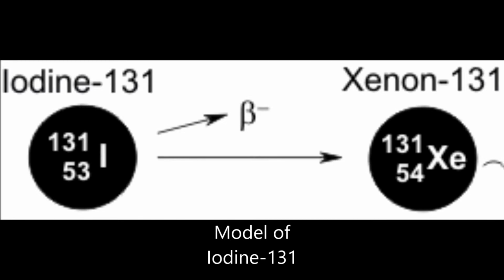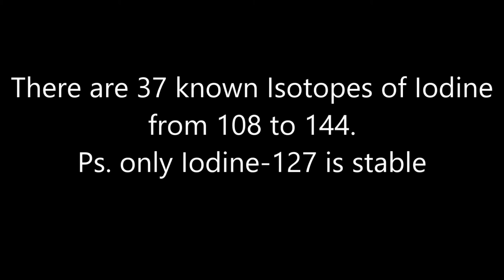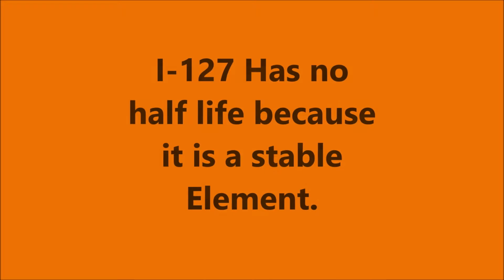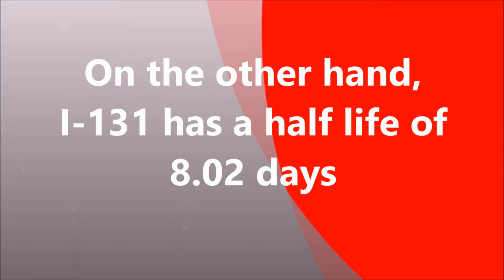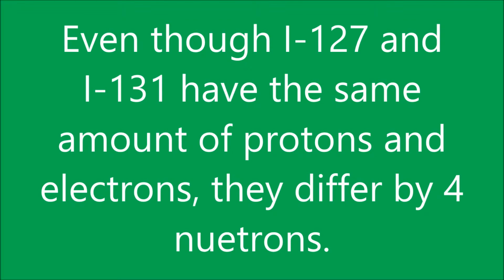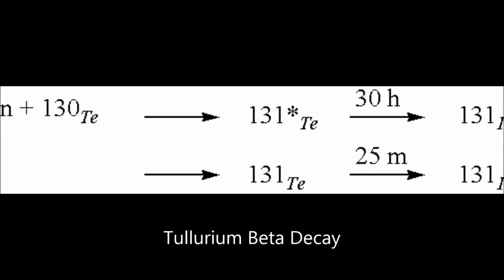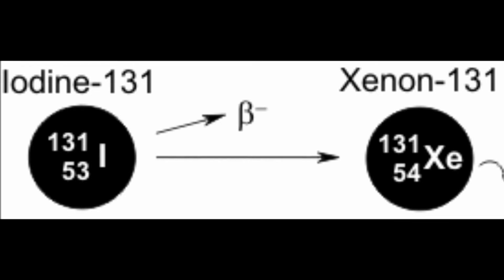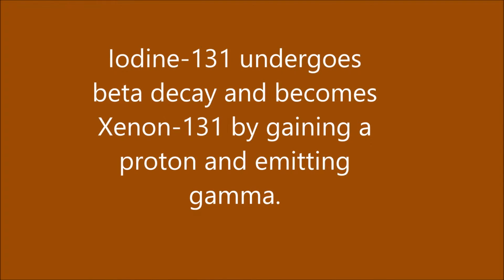UPA 4 Project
A Full Blown Science Project on Iodine 131